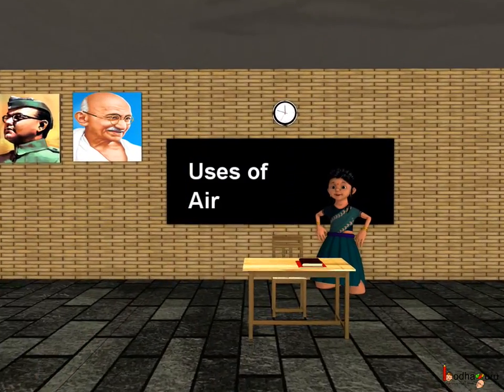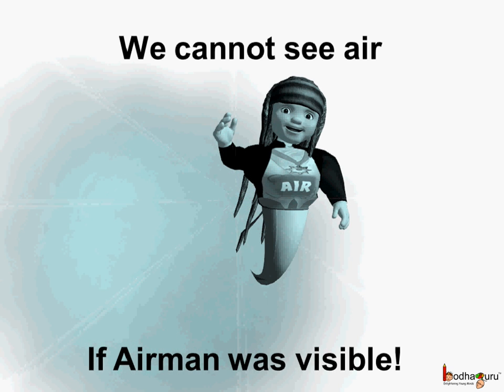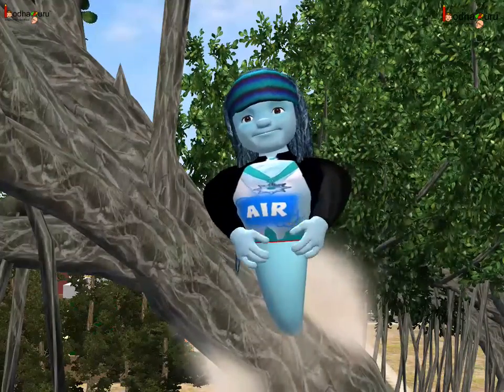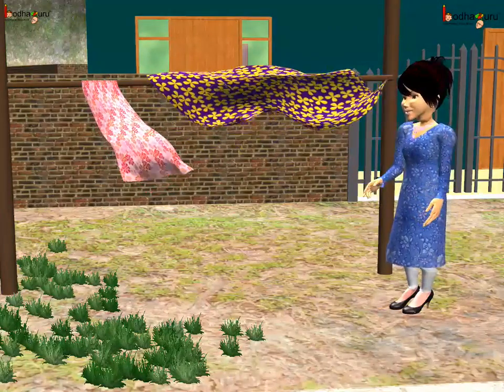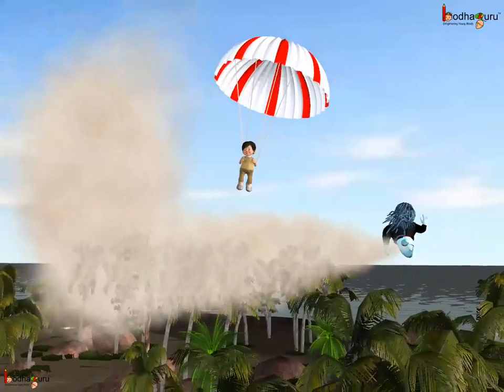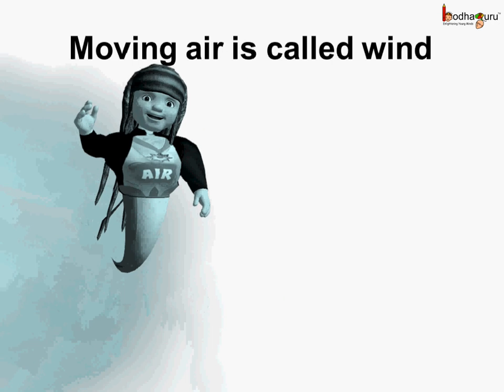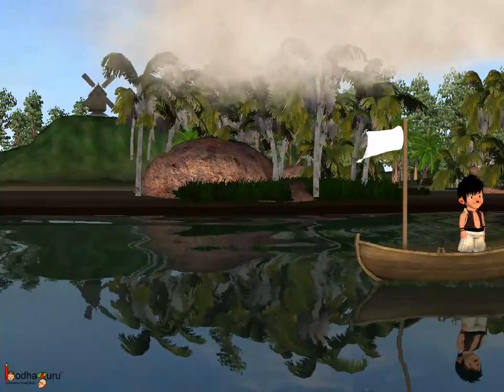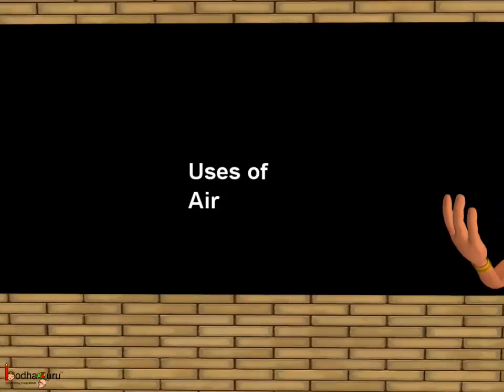Science - Importance Of Air - English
Hello,
BodhaGuru Learning proudly presents an animated video in English which explains the importance of air. It shows how we get electricity from wind, how it helps us to sail in sea or grind grain in windmill etc.

Team BodhaGuru